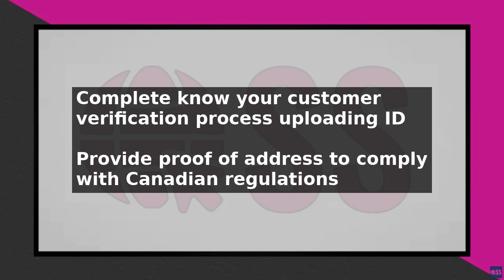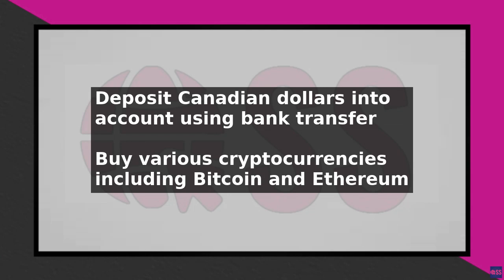How To Use Crypto.com In Canada (2025)